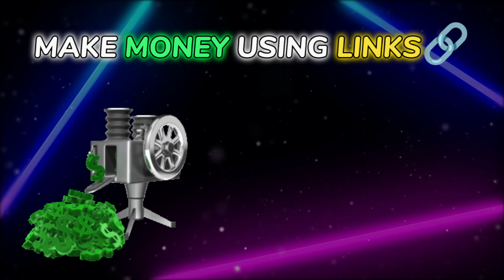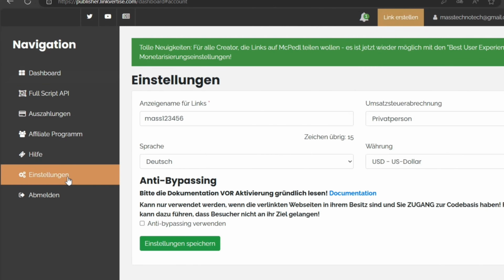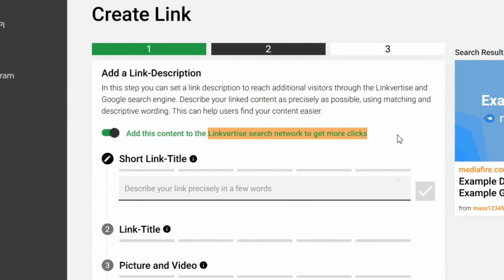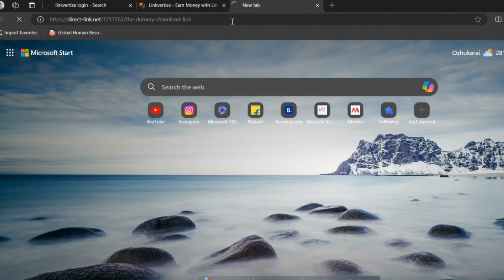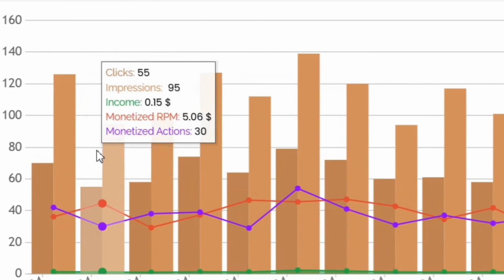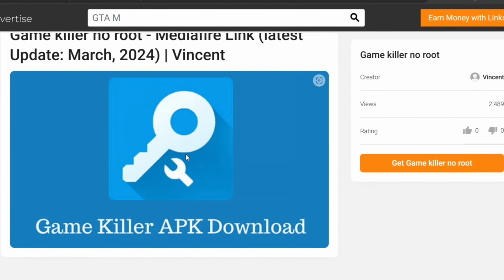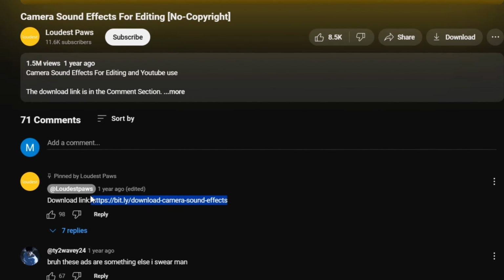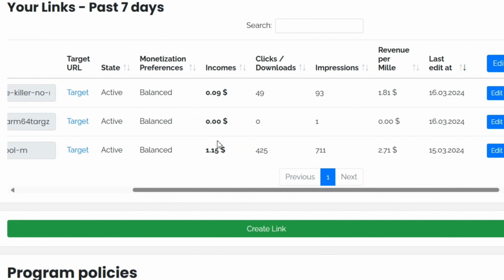How to Earn Money with Link Shortening - 2025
This video shows how to earn money with link shortening.

Yes, you read that right! By shortening useful download links and sharing them on social media, you can start earning money effortlessly. This method is straightforward, user-friendly, and doesn’t require any complex setups. All you need is a link-shortening platform like LINKVERTISE, and you’re good to go.

Linkvertise is one of the most reliable platforms for this purpose. Once you create an account, you can shorten any download link, customize it with titles, descriptions, and images, and start sharing it across platforms. Every time someone clicks on your link, views the ads, and bypasses to access the download, you earn a small amount. The more clicks and bypasses you get, the more money you make.

The best part? You can track everything in your dashboard—clicks, bypasses, and earnings. Once you hit the $10 threshold, you can withdraw your earnings via PayPal, and the process is quick and hassle-free.

I’ve personally earned up to $46 using this method, and I’ll show you how you can do it too. While the earnings may vary depending on the audience and their location, this method offers a realistic and achievable way to make money online.

If you’re looking for a simple side hustle or a way to monetize your free time, give link shortening a try. It’s a creative, low-effort way to earn extra cash, and with a little effort, you could see some impressive results.

Any claims of earnings or income are only estimates and reflect what could be potential results. There is no guarantee that you will get the same results or any results whatsoever. Your results are completely based upon your work ethic, experience, and a number of other variables. By watching this video, you agree not to base any decisions off of any information in this video.